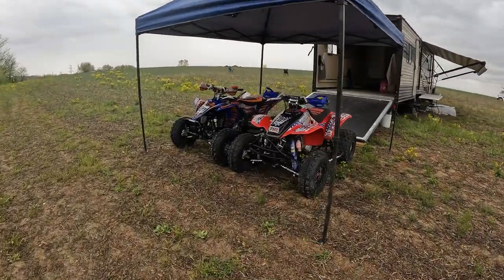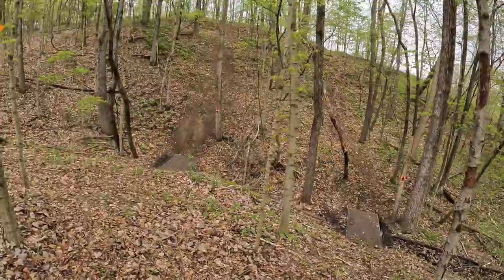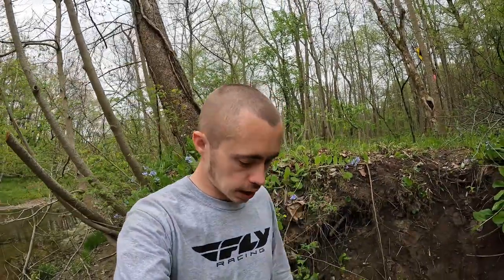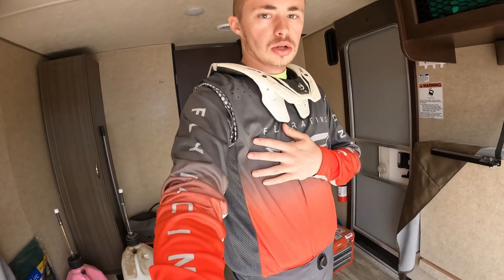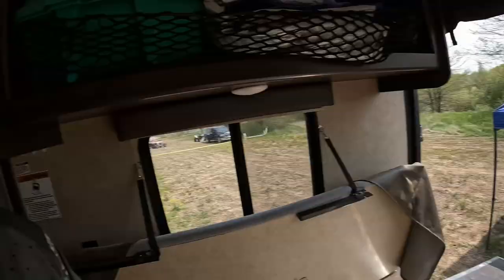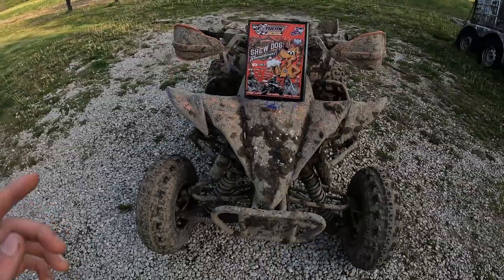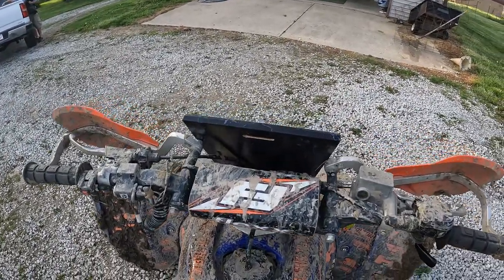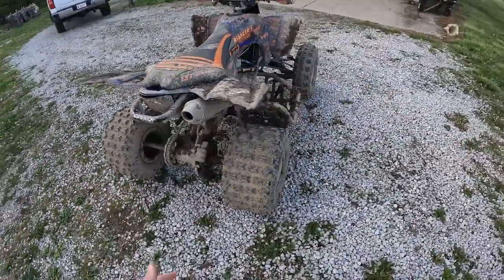EXCR Round 3 Shewdog Showdown Race Vlog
Got to the track on Friday to do a little bit of track walking and checked out the multiple pro-lines for the weekend. A little bit of rain on Friday did the property good and made for perfect conditions come race day. I was able to get some highlights of all the races and the racing was some of the best I've had in a long time. Hope you all are enjoying the content.

Camera Equipment
GoPro Hero 10
SD Cards
Dango Designs GoPro Mount
DJI Mini 2

Trail Clearing Tools
Fiskars Axe
Fiskers Loppers
Dewalt Electric Chainsaw